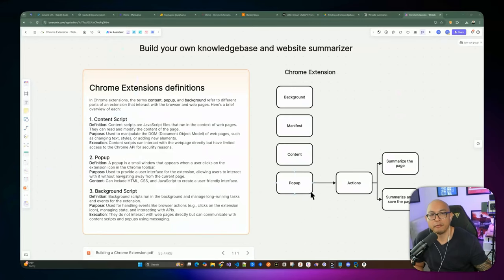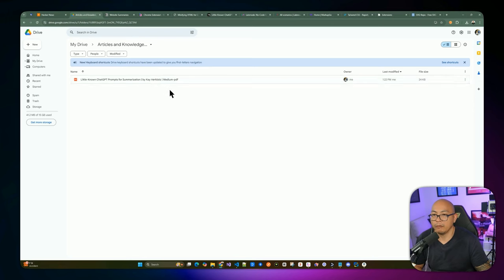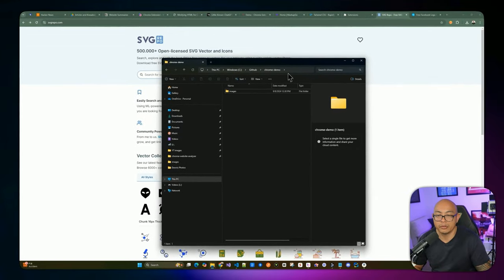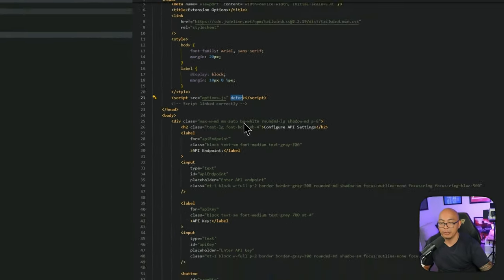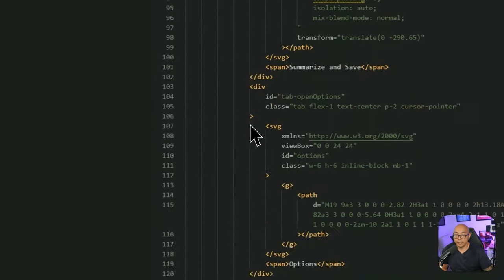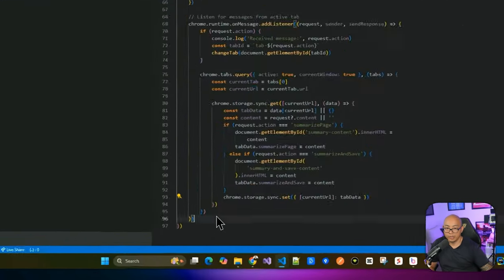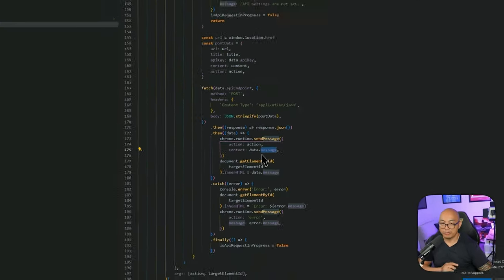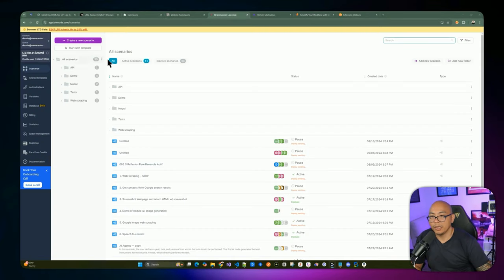Build your own AI-powered Chrome Extension (w/ Latenode + MarkupGo)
🤖 In this comprehensive guide, I'll walk you through how to build your own AI Powered Chrome Extension using Latenode as the backend while utilizing MarkupGo to build the PDF and screenshots.

📬 QUESTIONS?